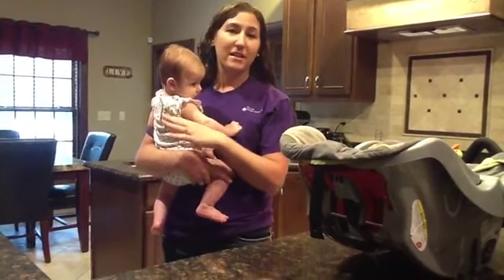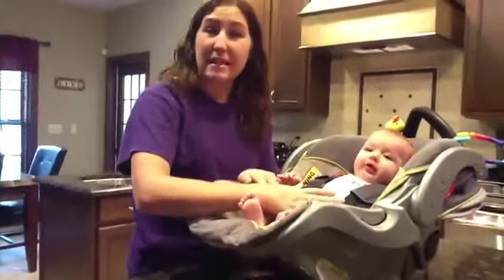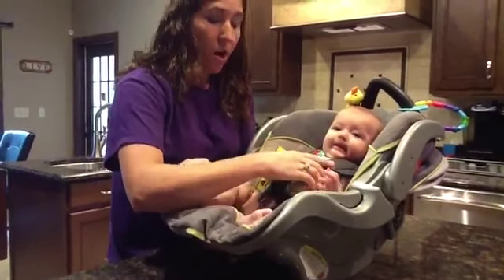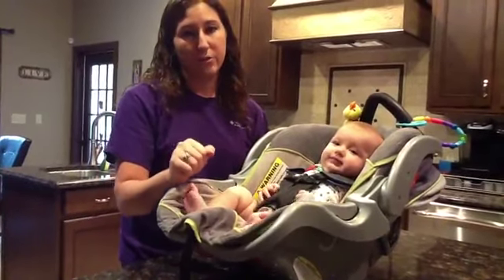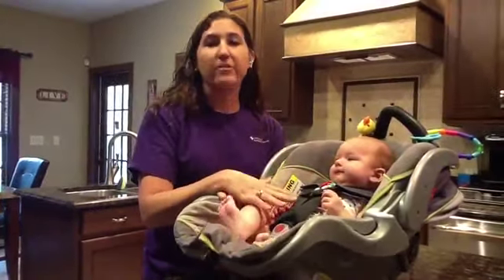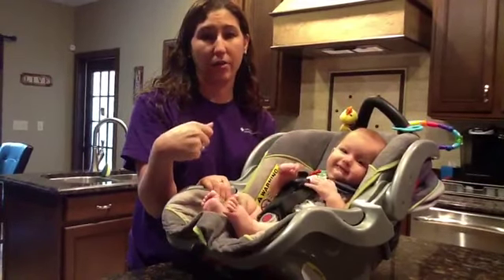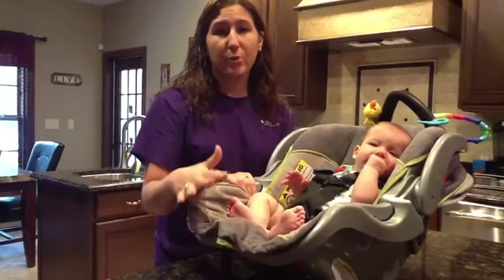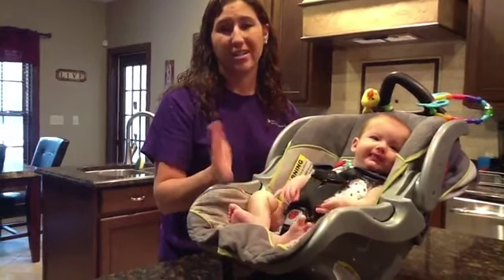Car Seat Safety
Making sure your infant is safe in their car seat is a top priority for all caregivers. Spend a few minutes with pediatrician, Andrea Kane to learn a few basics do's and don'ts of car seat safety